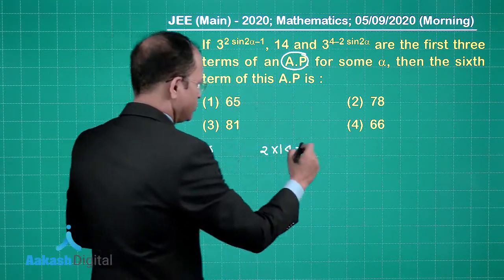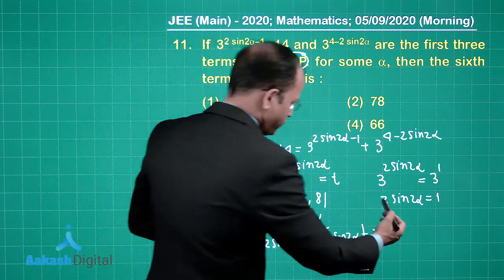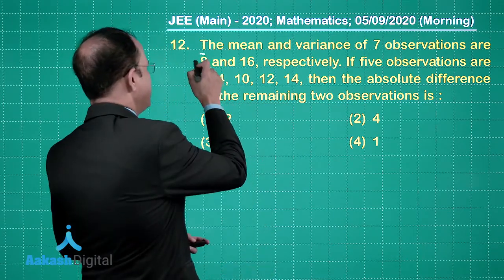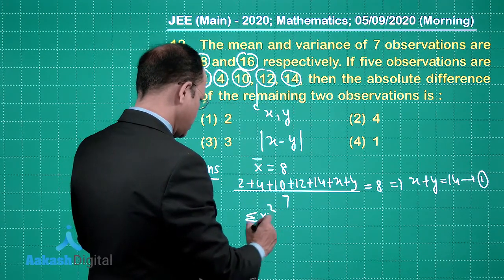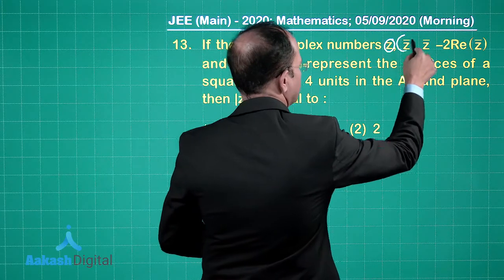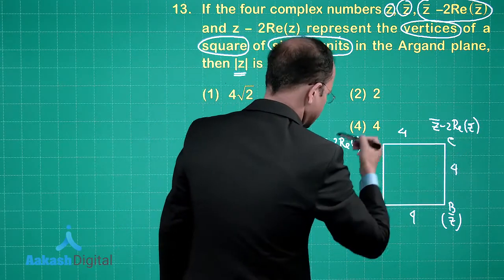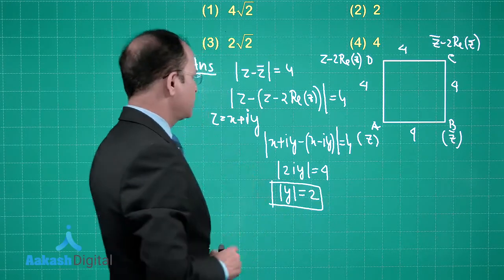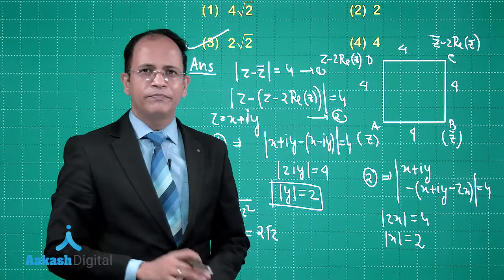Jee Main Mathematics 05 09 2020 Morning Q 11 to 13